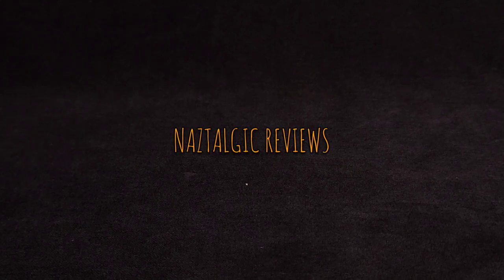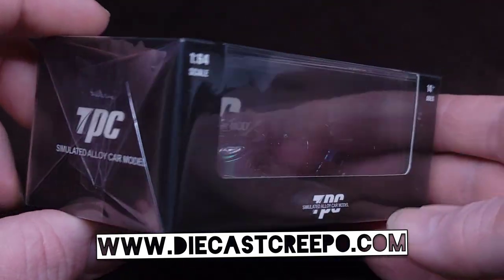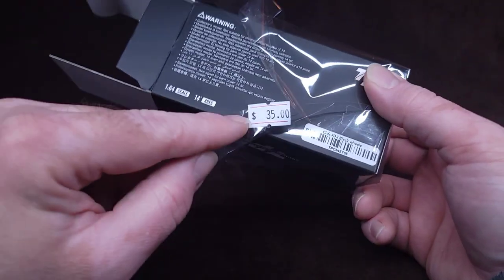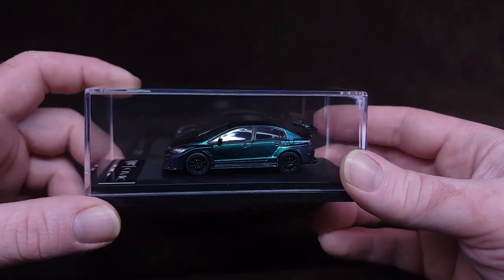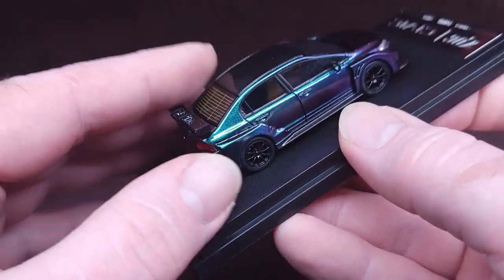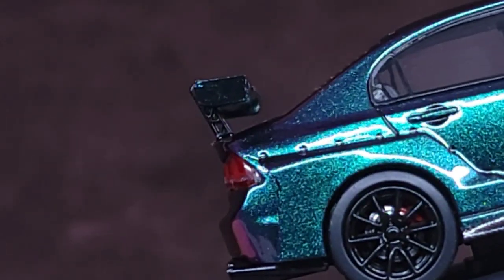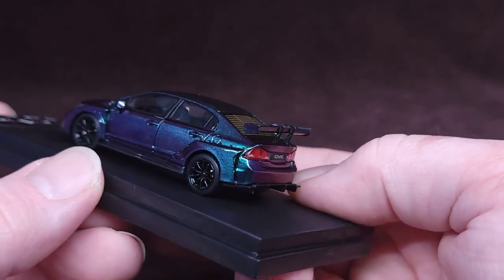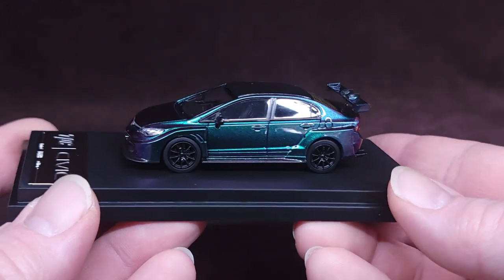Honda Civic Color shift limited release TPC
Enjoy this review and my collection